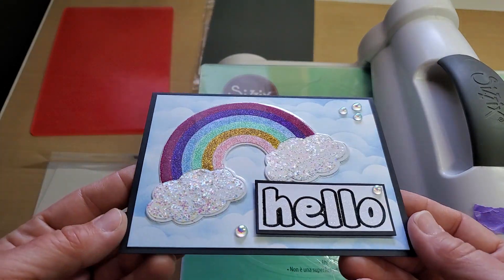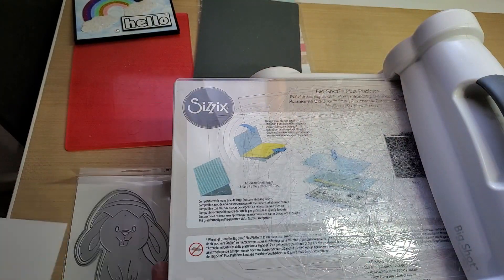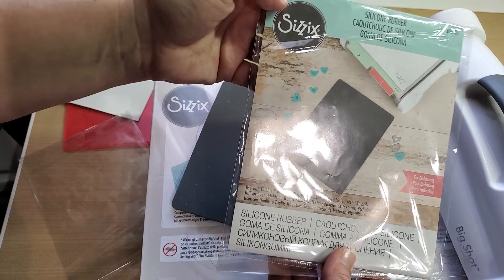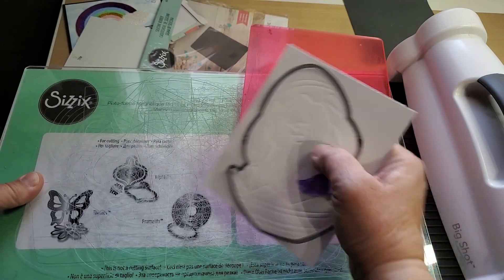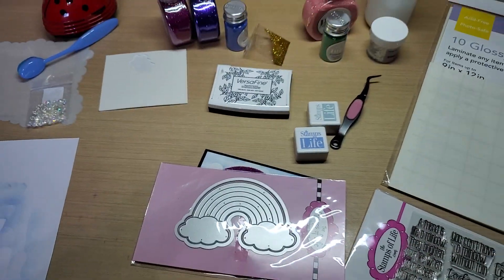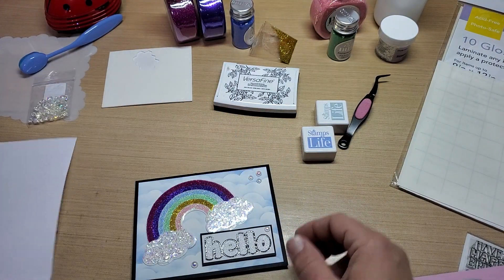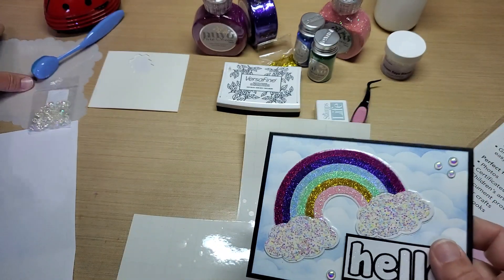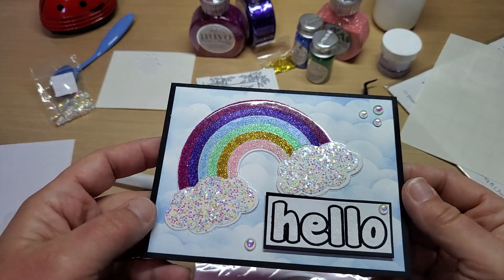stamps of life rainbow to stamp set and rubber silicone mat